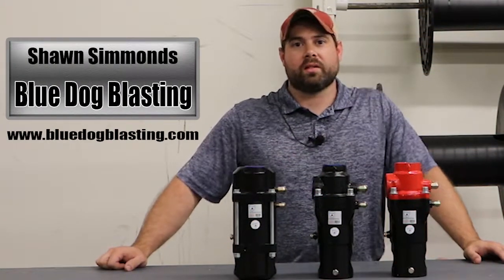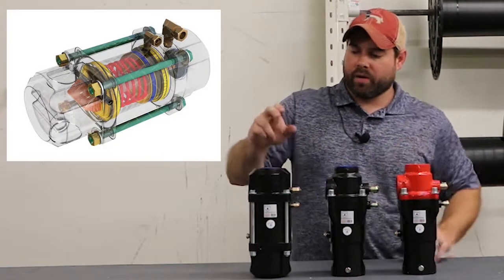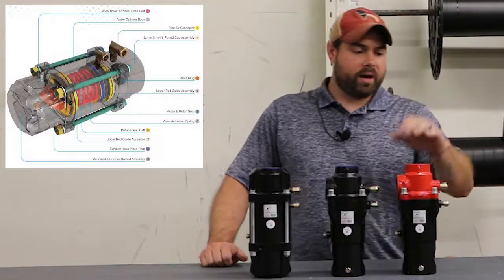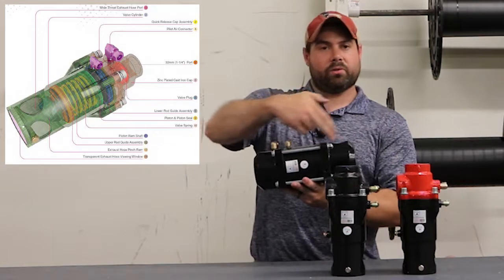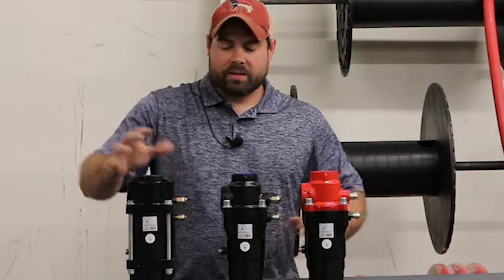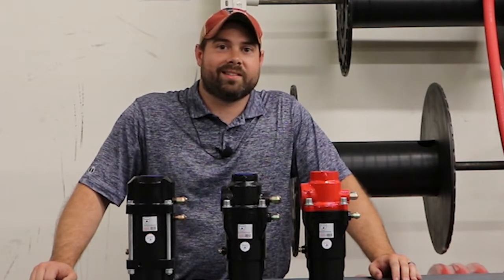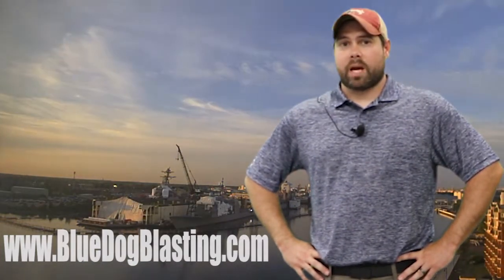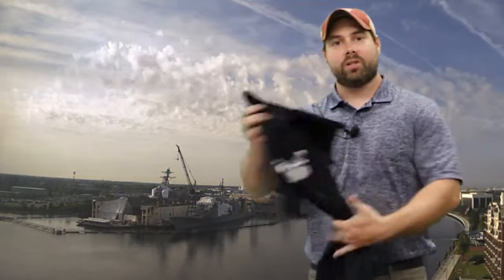Kombi or Combo Valve for Sandblasters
Kombi 2 combination valves, much like the Kombi 1, are a one piece combination valve designed to control the compressed air supply in and out of the blast pot.  Made out of cast iron instead of aluminum, it is stronger than the Kombi 1.  A single piston and pinch ram assembly is utilized to open and close the valve’s inlet and outlet section simultaneously.  Use up to 1-5/8? blow down blast hose.  Also features 1-1/4? NPT inlet threads.  The best part is, service can easily be made without removing the valve.  Replaces Schmidt style combo valves.  Installation is plug & play.  For repair kit, see part # 30-902